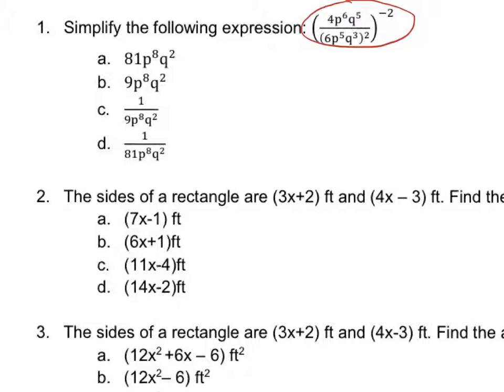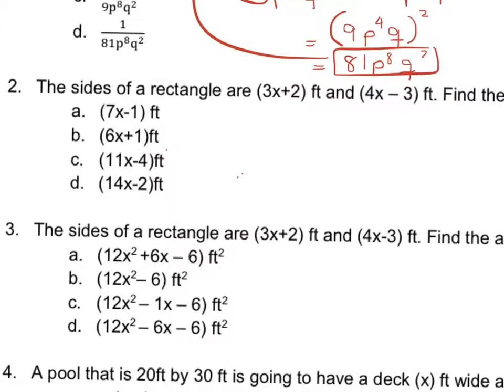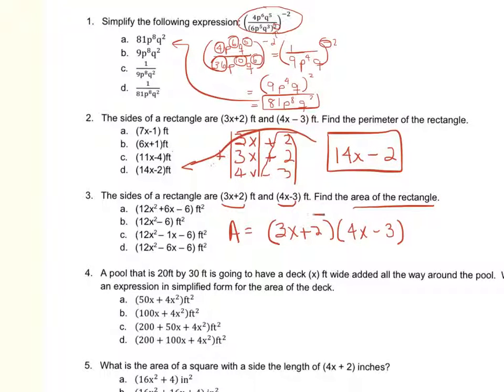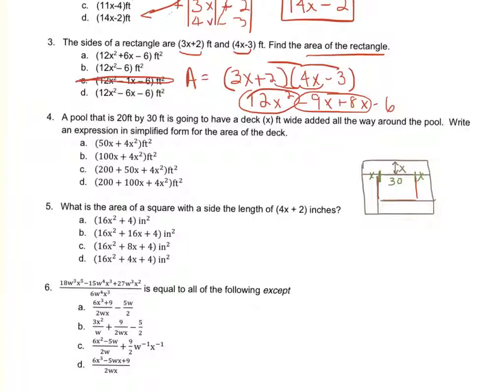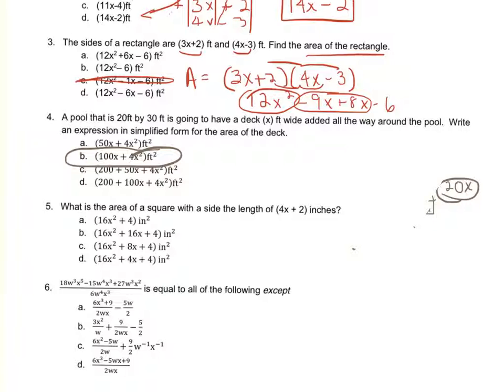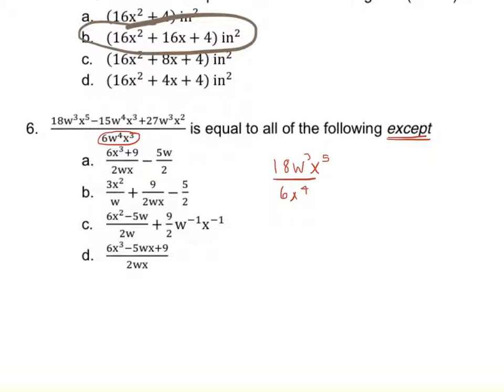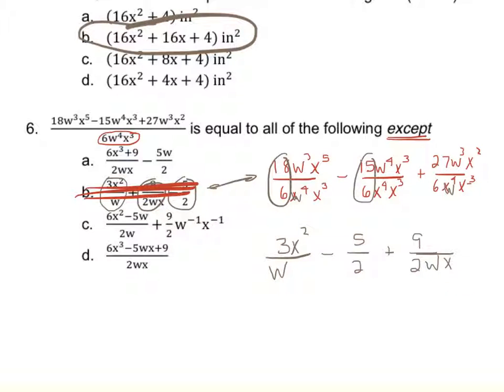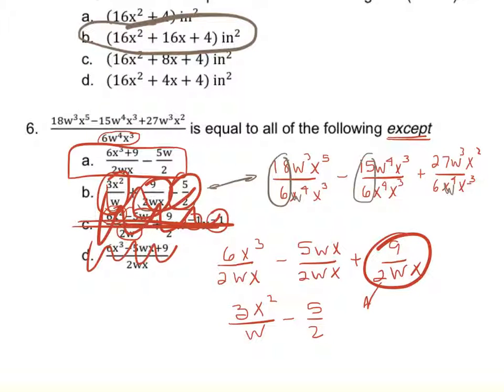Unit 3 Test Work and Answers 1 - 6